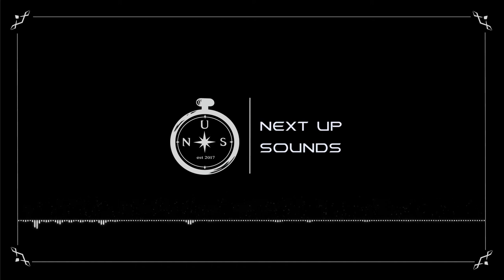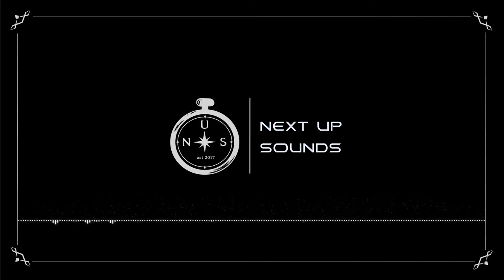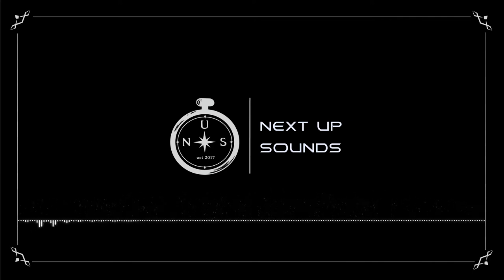ovrkast - FOCUS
🎶 Need more lyricism in your life? Check our underground hip hop playlist “Barz” that features unsigned rappers with different styles and flows from around the world. This playlist focuses on showcasing real hip hop artists and giving them a platform when many won’t. The playlist features a mix of lofi hip hop, underground rap and just quality BARZ. This is the perfect hip hop playlist for working out, chilling with the crew and driving.